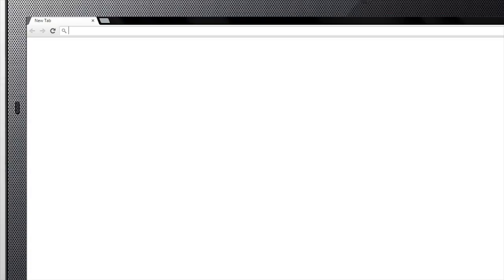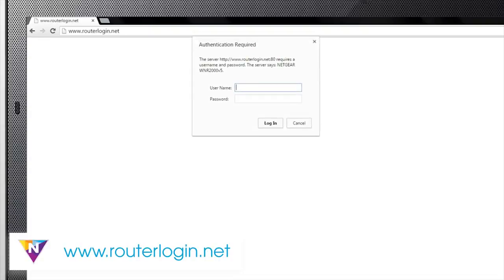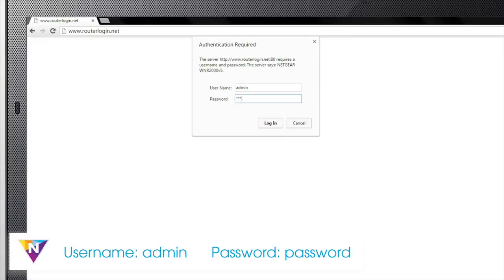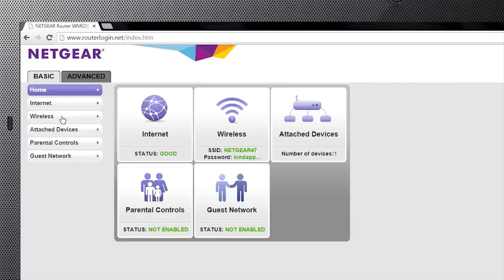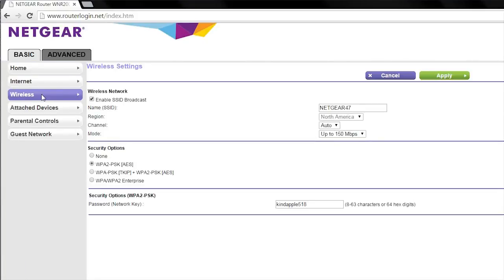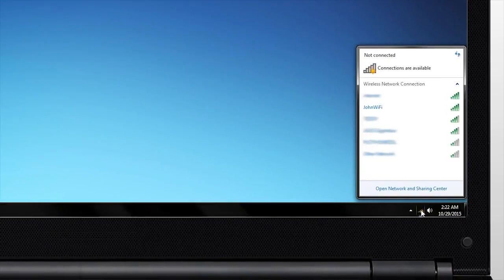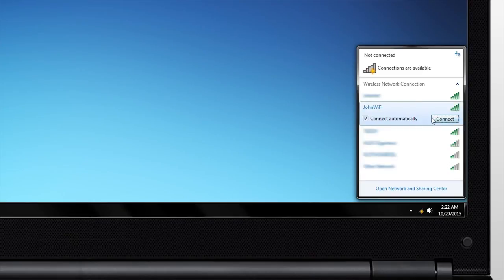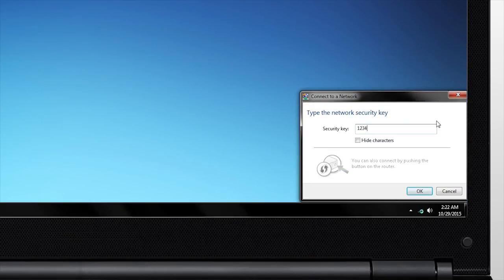How to change network name and password on a NETGEAR router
This video explains how to change the network name and password on a NETGEAR router.